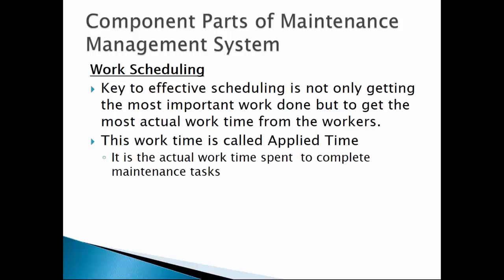Maintenance Planning for Multi-Family Properties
Multi-Family properties are multiple separate housing units for residential inhabitants who are contained within one building or several buildings within one complex. Maintenance costs are the biggest share of any multi-family housing budget. This webinar will identify strategies to reduce costs and increase the productivity of property maintenance.

Join expert Paul Flogstad in this session where he will teach the basics of setting up a maintenance plan for your property. He will break down the plan into manageable components which will help in managing the workload for the staff. We will also learn the importance of inventory, applied time versus actual time and how to measure the performance of staff. Also discussed will be how to manage costs in terms of personnel and materials.